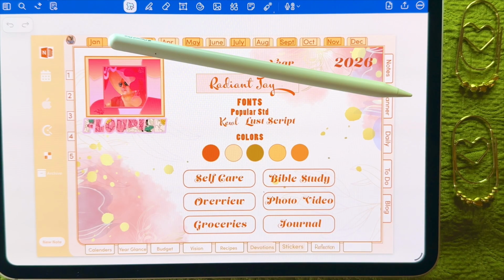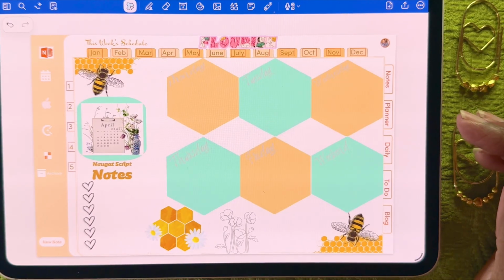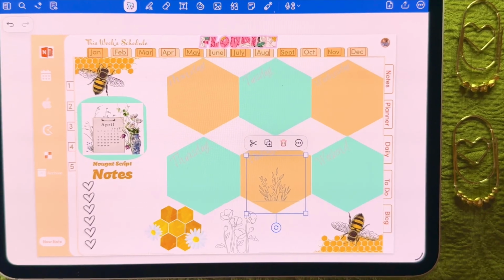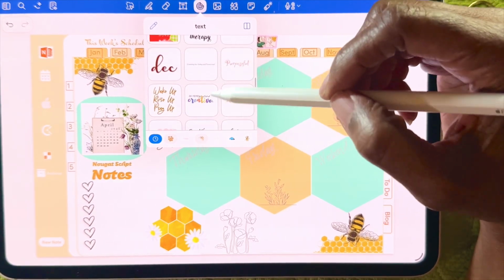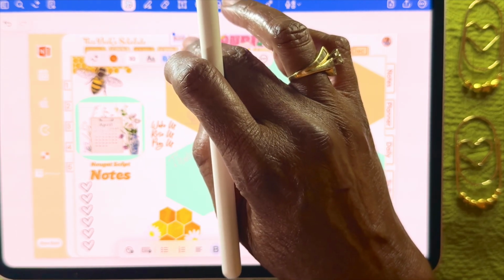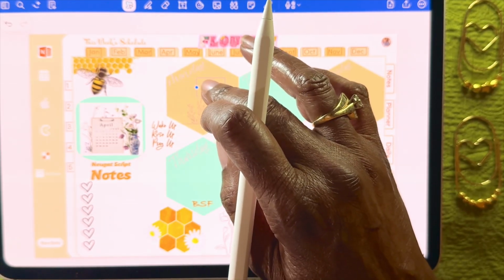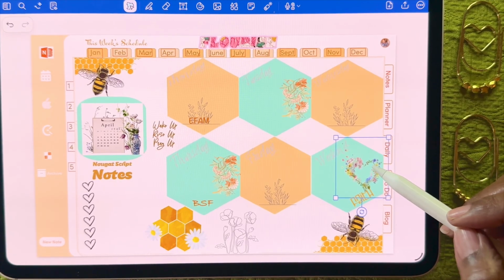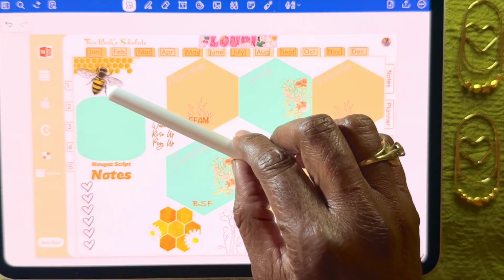Weekly Plan | GoodNotes 6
Weekly Planning Using Shape in GoodNotes 6

Thank you so much for tuning in today! Grab your planner and let’s plan together.

We need to be kind to ourselves and to the world around us..